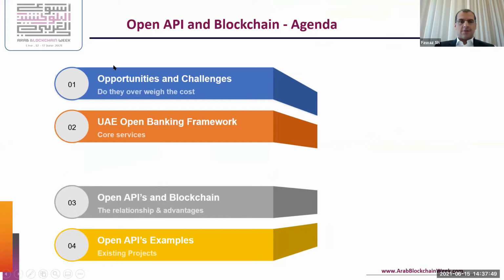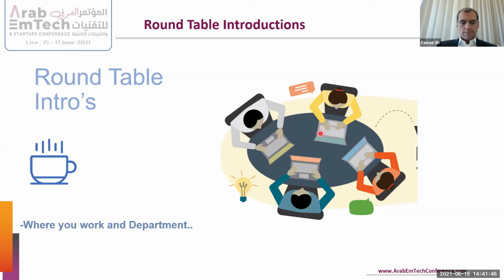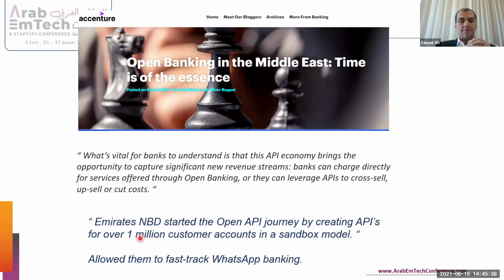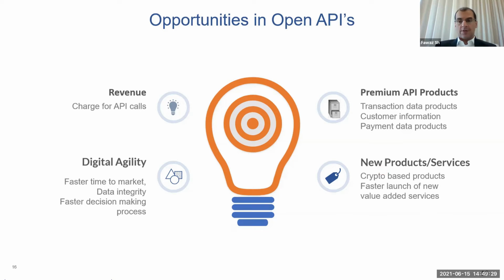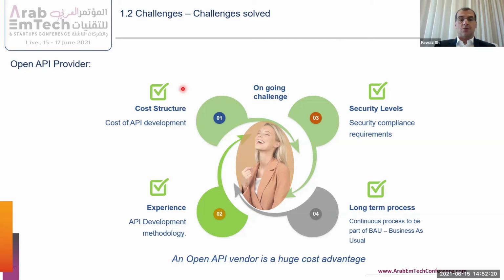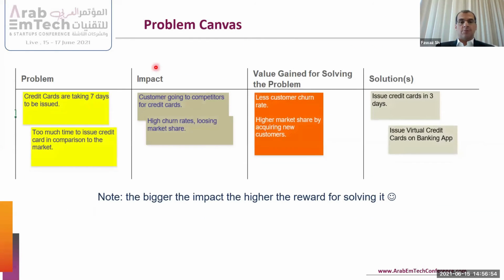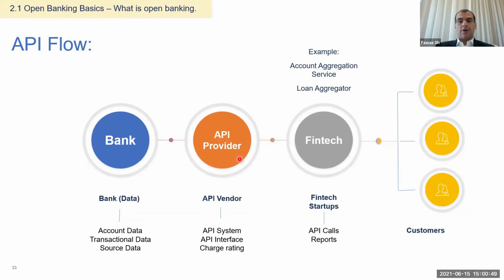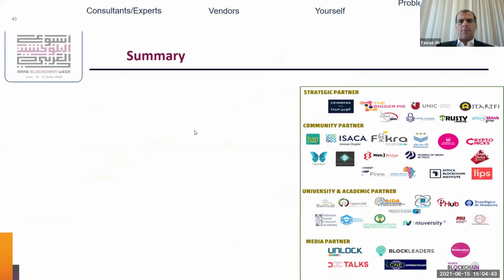Arab EmTech 2021 - 1st Day : Fawaz Shakralla - Opportunities in Open Banking API